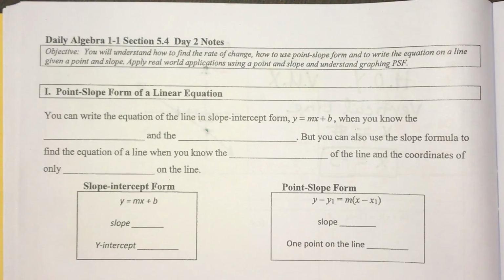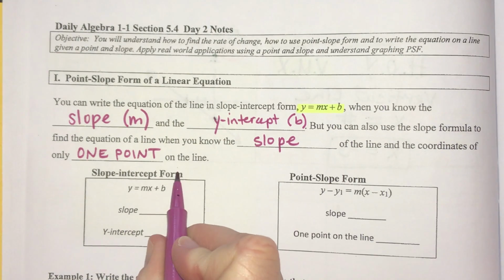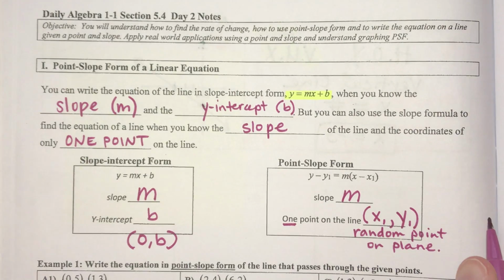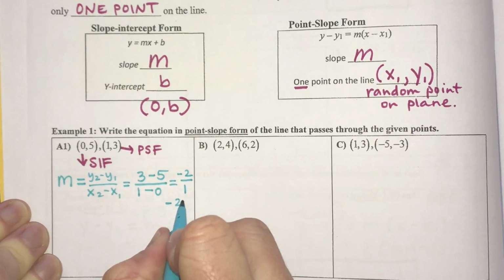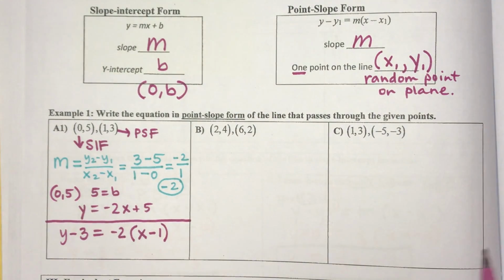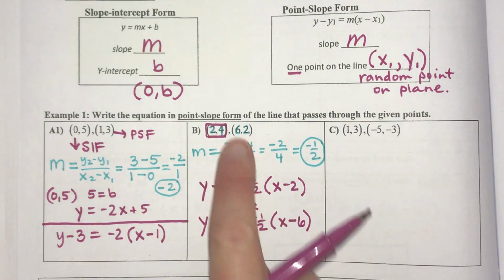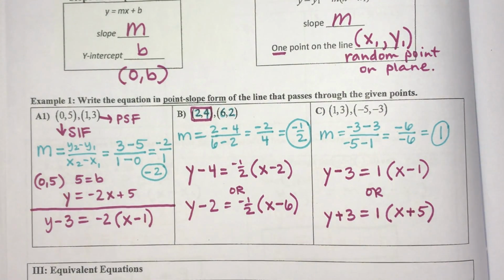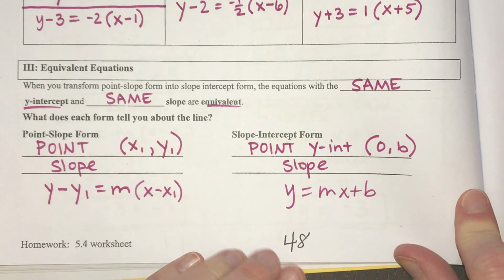Comparing Point-Slope to Slope-Intercept forms of a Linear Equation